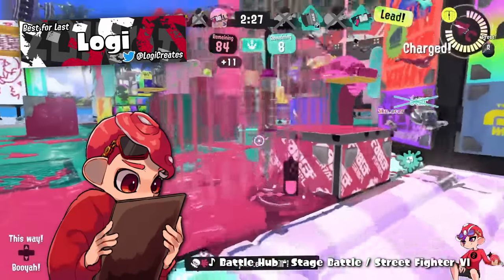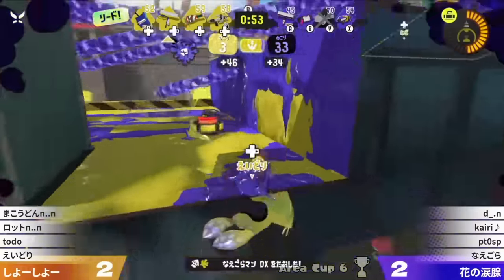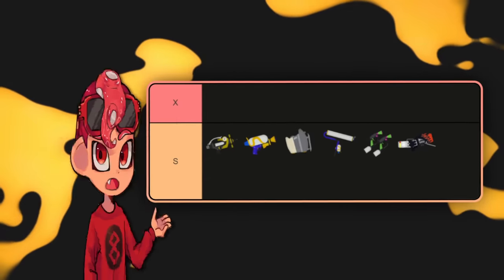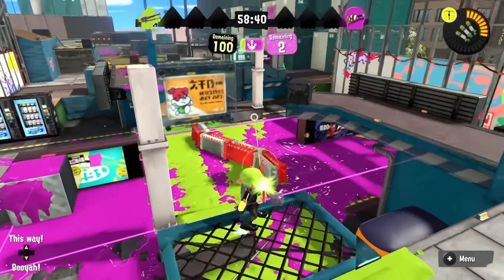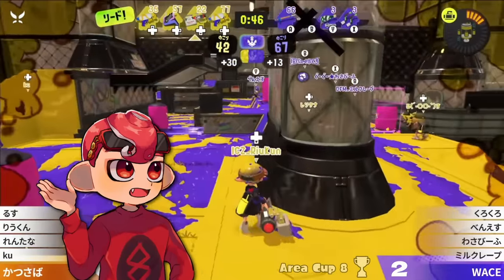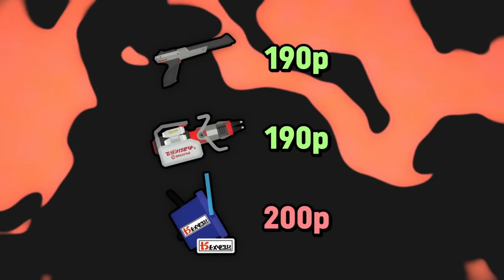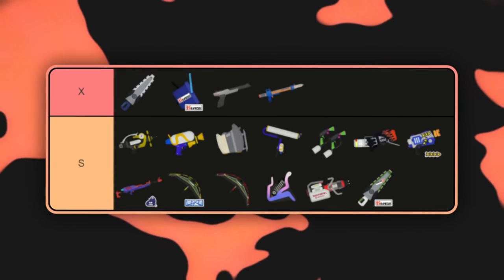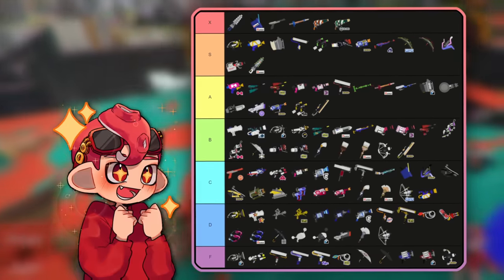The BEST WEAPONS In Splatoon 3 Are...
The very end (besides the maps) it took a bit but what weapons are on top of the most diverse meta of all time...

♪ o-s-a-k-a / Capcom vs. SNK
♪ Tomorrow's Nostalgia Today / Splatoon 3

Timestamps:
Top Tiers - 0:00
Genesis X - 11:15
The Very Top - 11:57